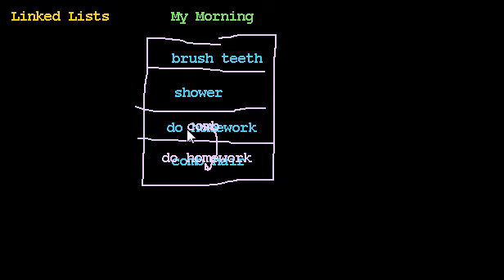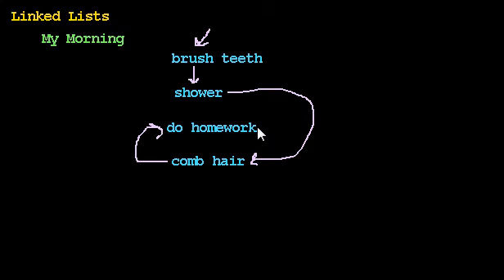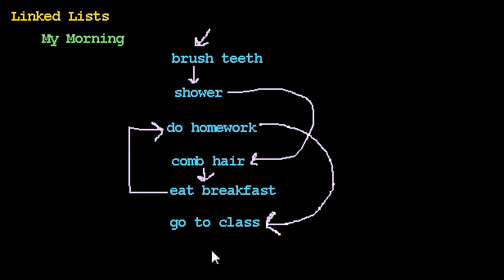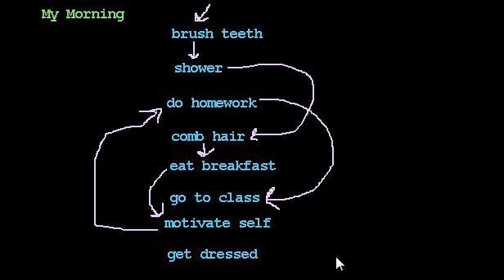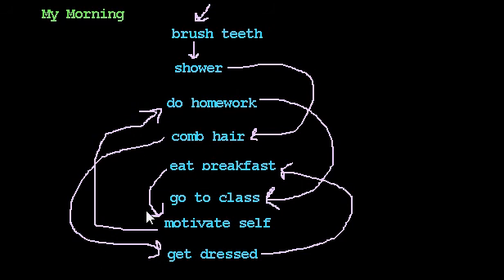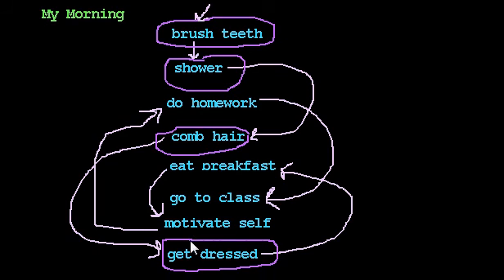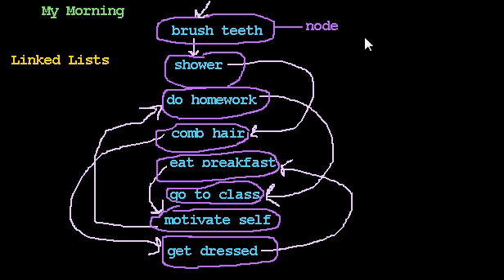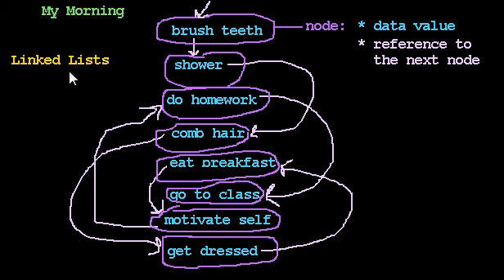Linked Lists: Introduction